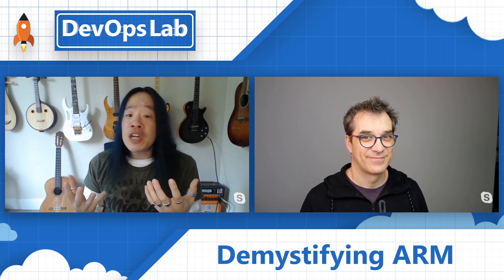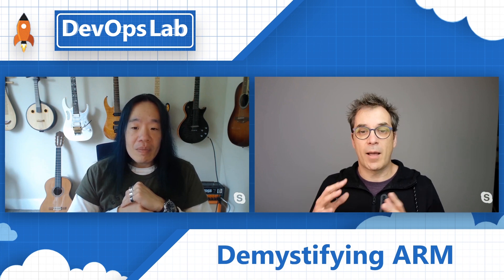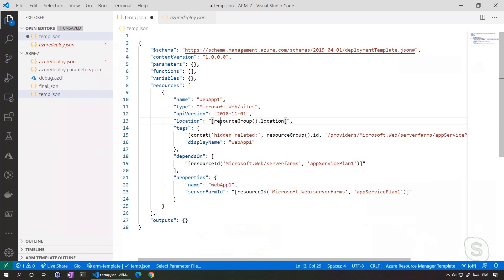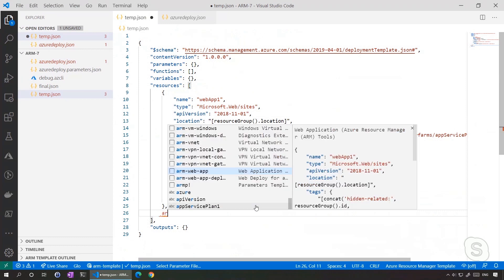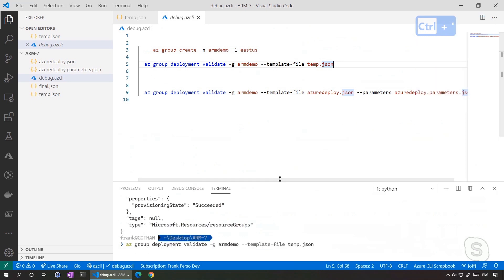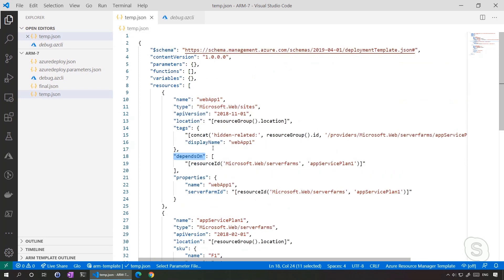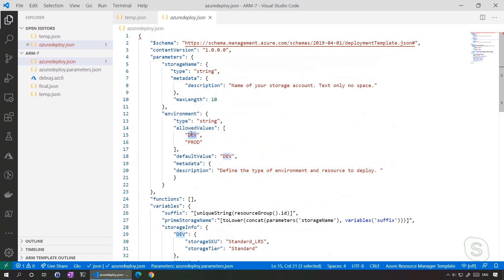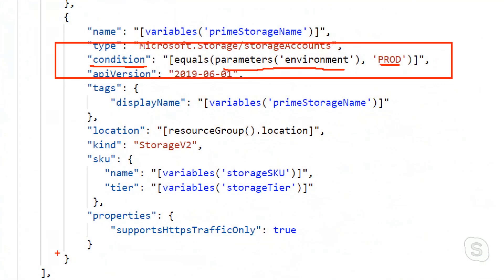ARM Series #7: Controlling Deployment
In the previous tutorial we were deploying only one resource. In most cases you will be deploying many resources with one template, and it's important to have some control over the deployment. In this tutorial we will introduce some key feature to keep your deployment in control

Jump To:
[00:54] Why the deployment order is important
[01:26] Quick recap  current status
[01:45] Demo 1 - WebApp and Service Plan
[05:05] Validating the template
[07:54] Demo 2 - Using Condition
[10:54] Summary